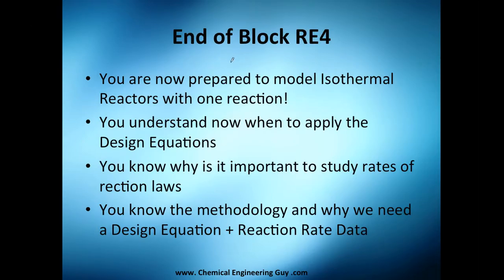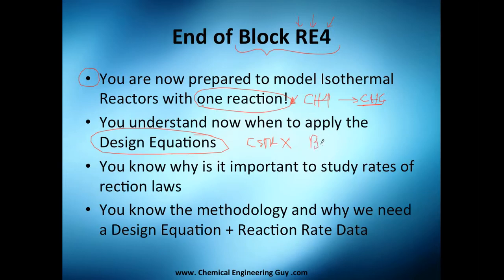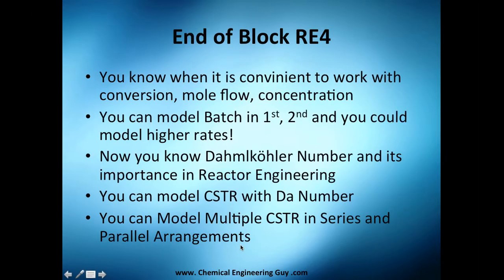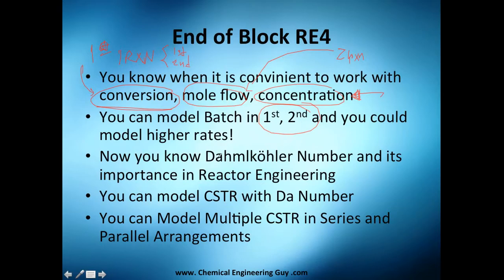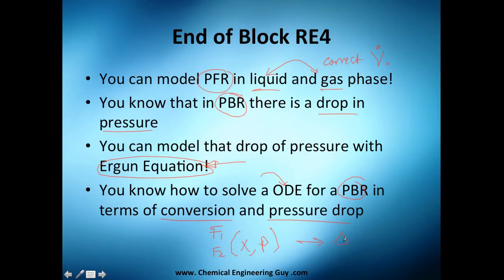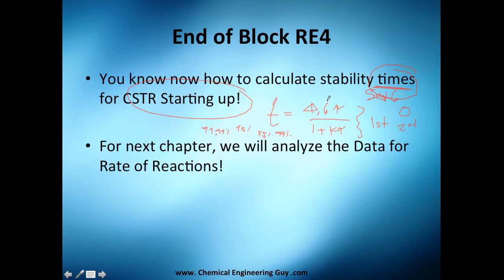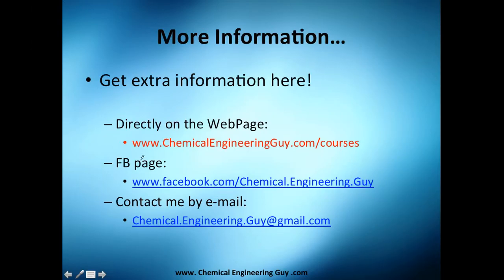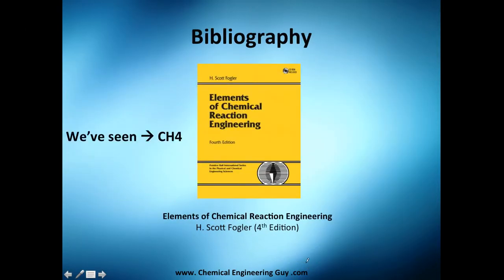Isothermal Design Reactor Conclusion Block 4 // Reactor Engineering - Class 83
Final Video of Chapter 4: Isothermal Design

A small conclusion and tips for the next Chapter.